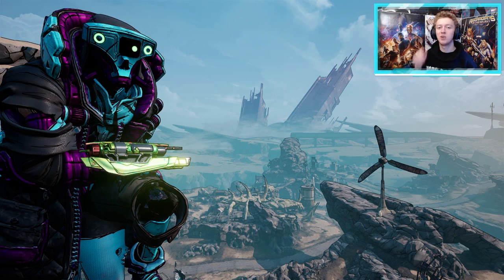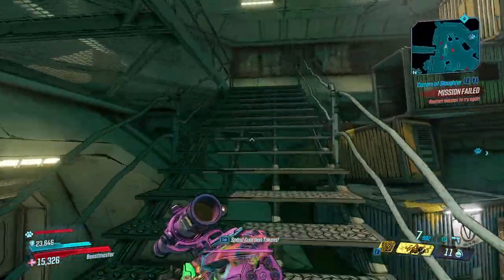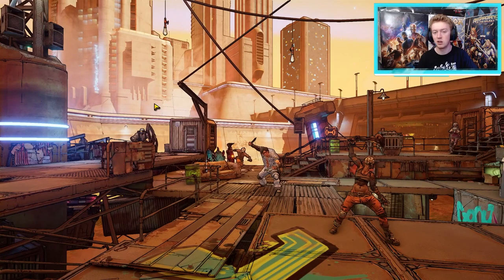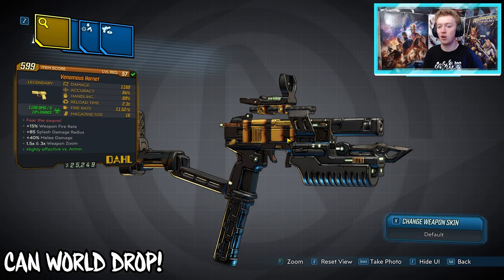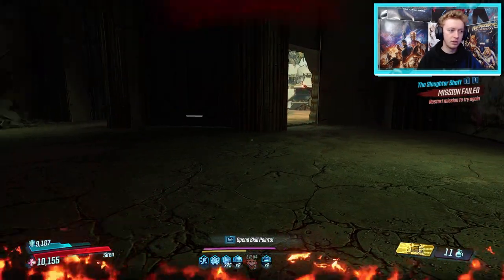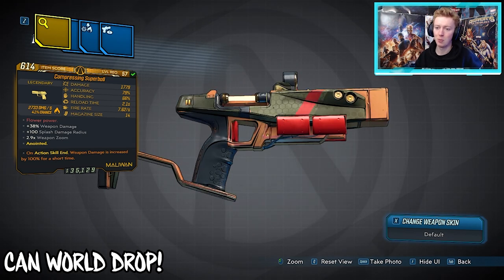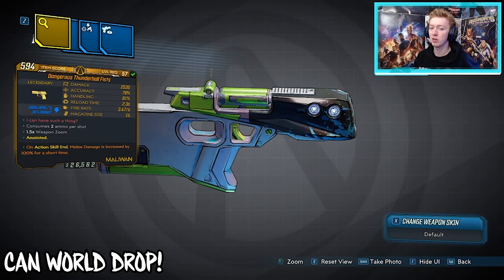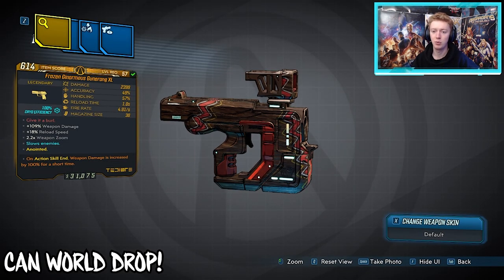Borderlands 3 ALL LEGENDARY PISTOL DEDICATED DROPS LOCATIONS! Full Guide w/ Time Stamps!